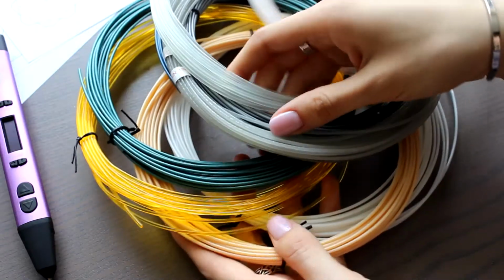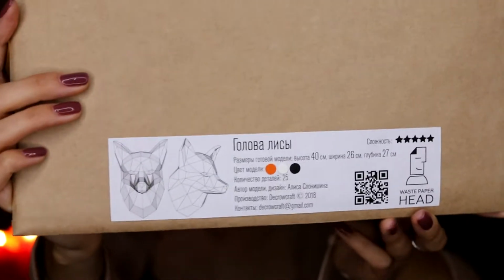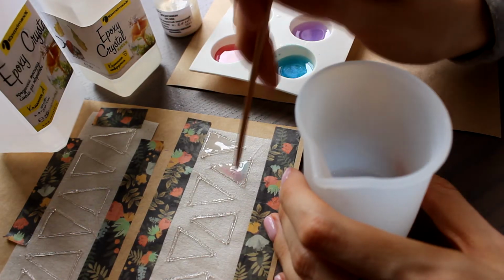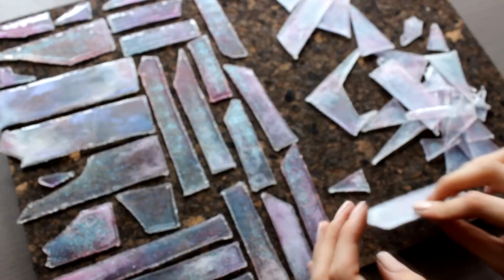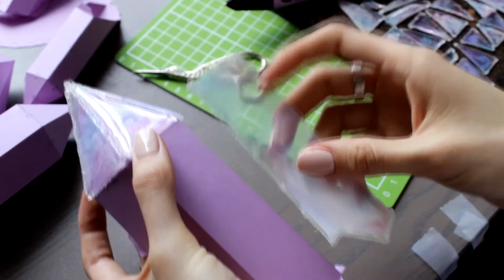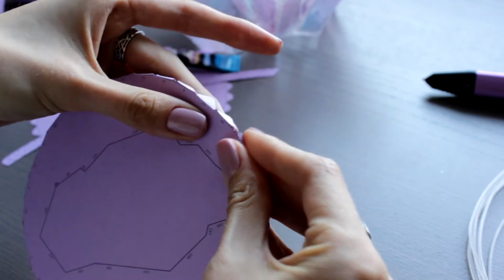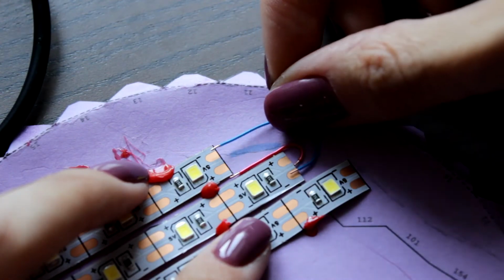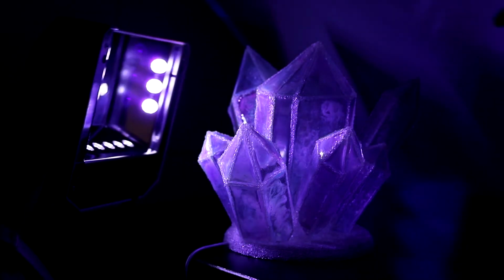3D Pen Epoxy Crystal Lamp | Masherisha EN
✦SUPPLIES✦
The website that I've mentioned is Russian, so for you I leave other links💕
⁘ Epoxy Resin

✦My Russian Channel with English CC - Youtube.com/masherisha